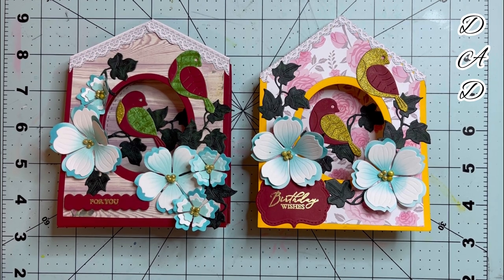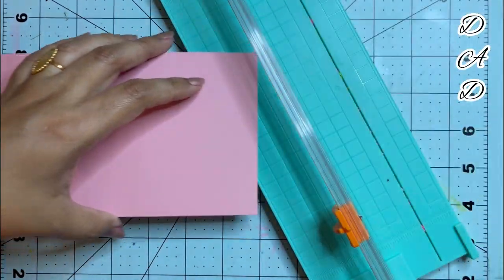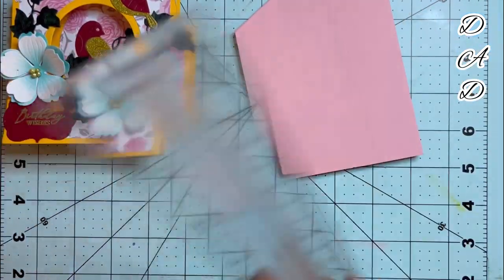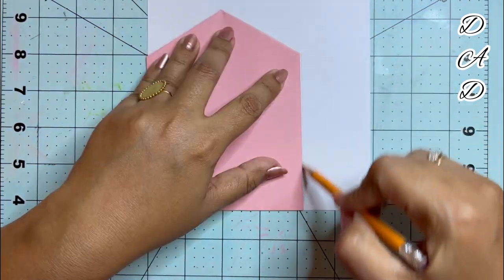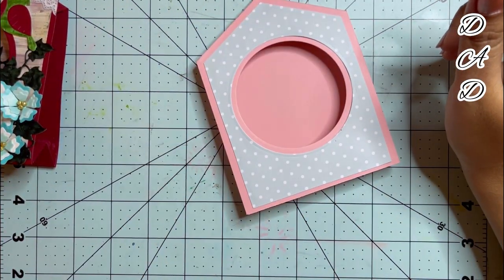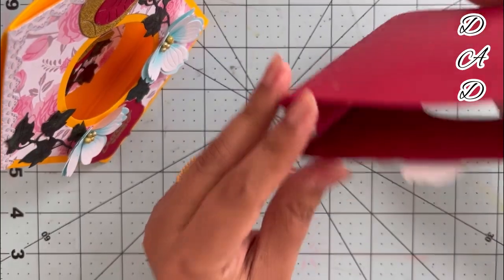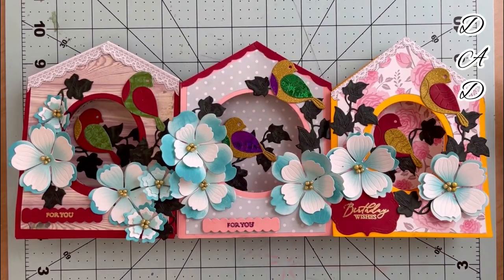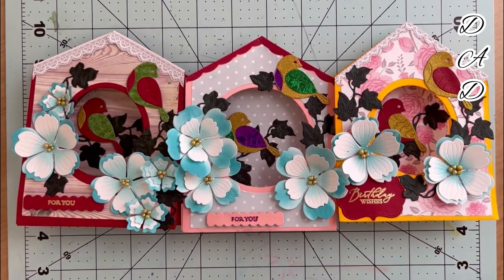3D Bird House Card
Hi Viewers,

Below are the list of items used in todays card making

Paper

Dies

Distressed Ink

Embossing Powder

Stamp

Music